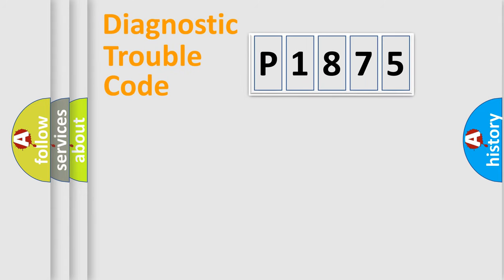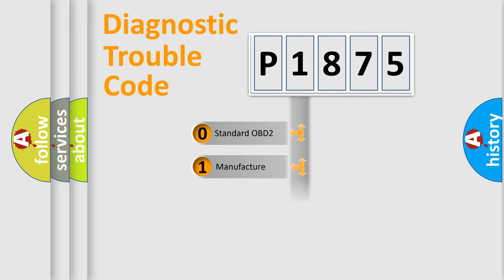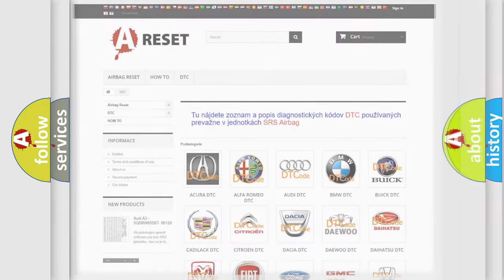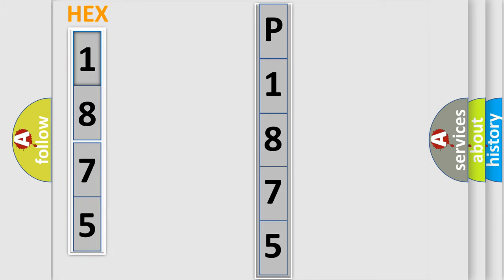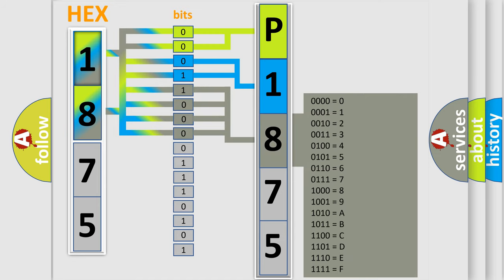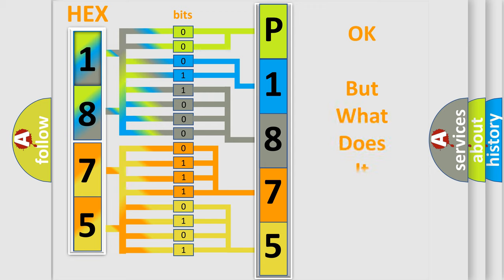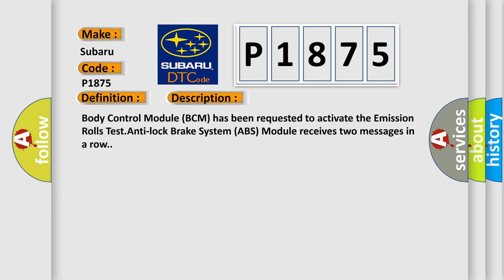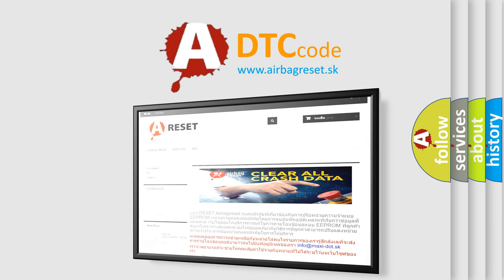DTC Subaru P1875 Short Explanation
Contents:
0:21 Basic DTC analysis according to OBD2 protocol standard.
1:48 Insight into programming
2:58 A diagnostically understandable description of the Diagnostic Trouble Code
3:05 Basic error definition

Make:
Subaru
Code:
P1875
Definition:
Emission Rolls Test Active
Description:
Body Control Module (BCM) has been requested to activate the Emission Rolls Test.Anti-lock Brake System (ABS) Module receives two messages in a row.
Cause:
EMISSION ROLLS TEST ENABLEDANTI-LOCK BRAKE SYSTEM (ABS) MODULEBODY CONTROL MODULE (BCM)